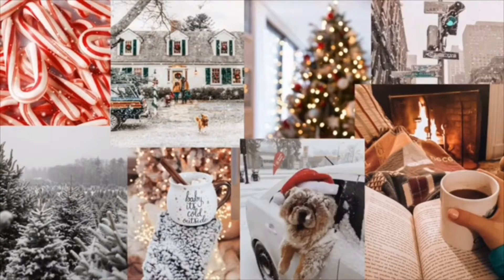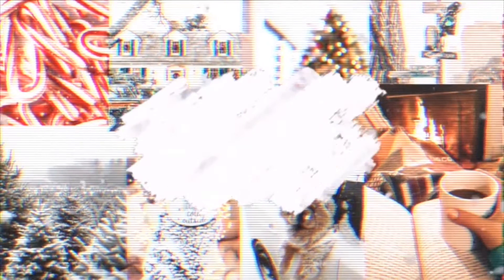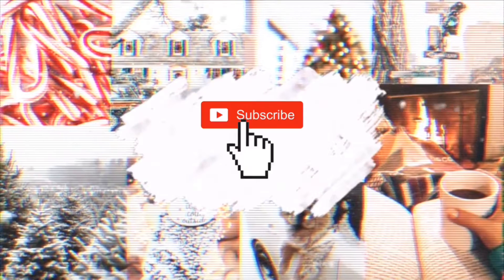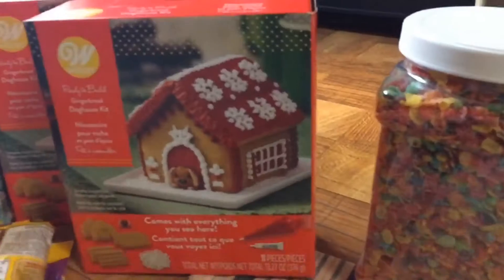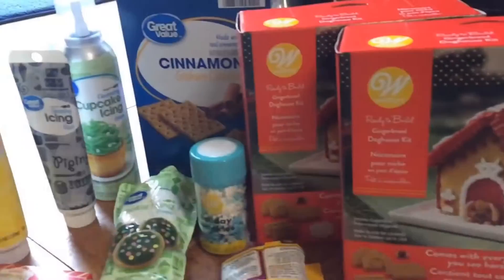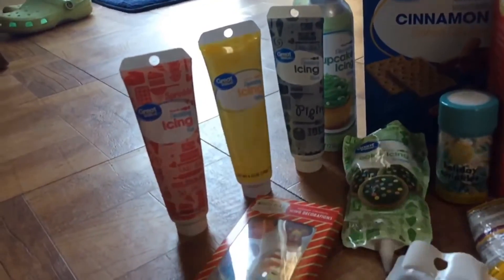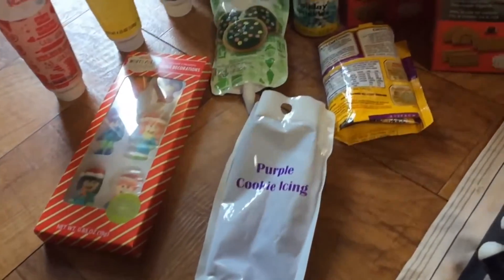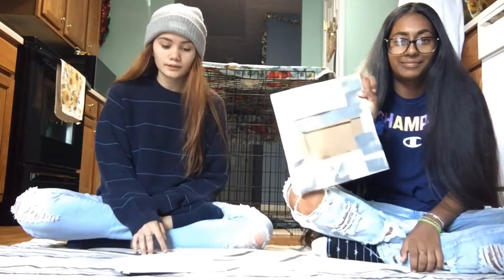Who Could Make The Better Gingerbread House! (FT: Jen)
This was fun to do and if this kind of post a little late is because the wifi where I am is really slow but making this vid was really exciting and fun!